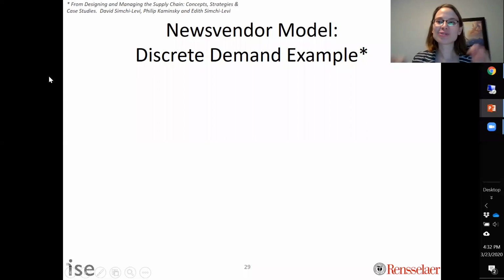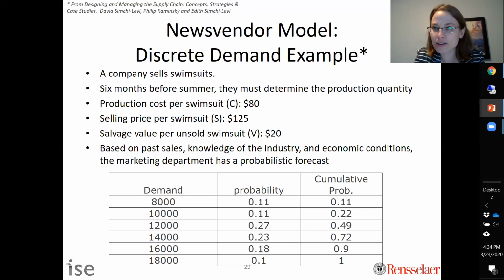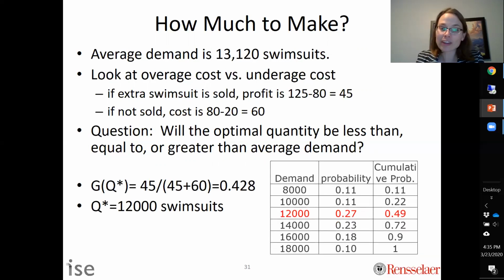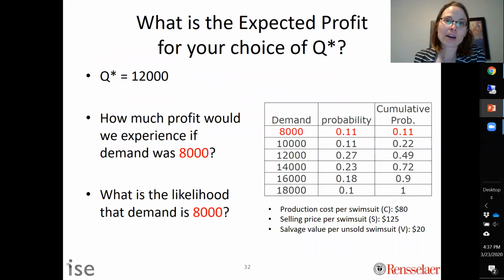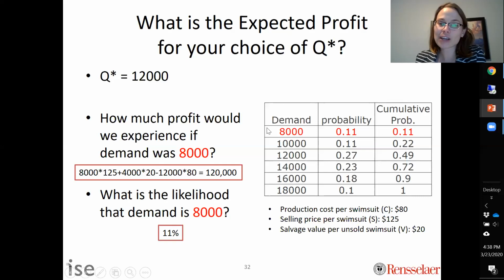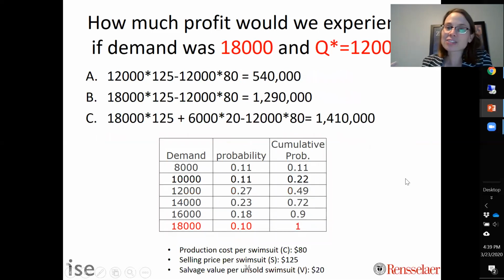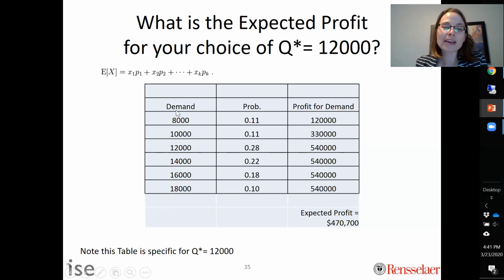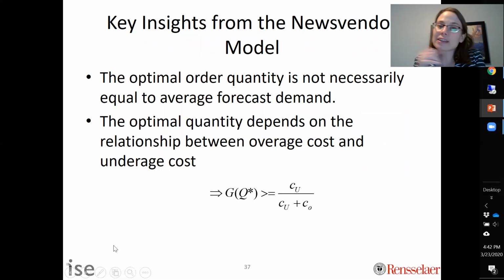Discrete Demand Newsvendor Example & Expected Profits